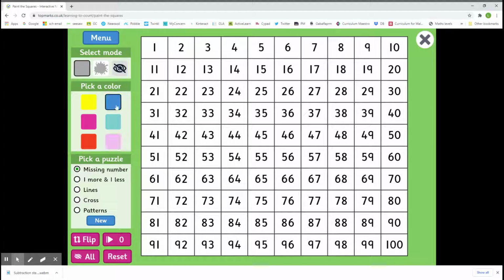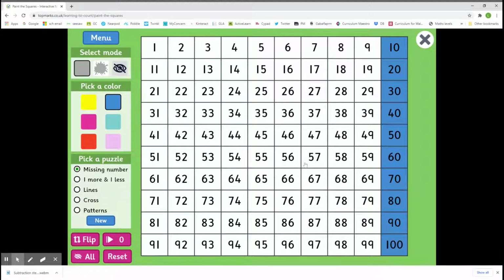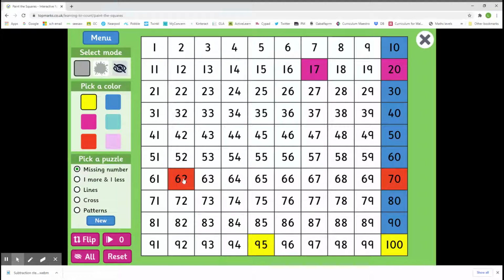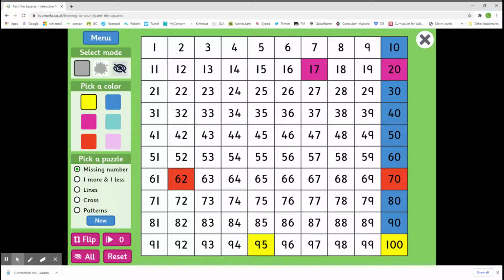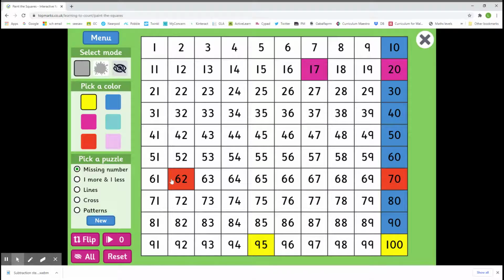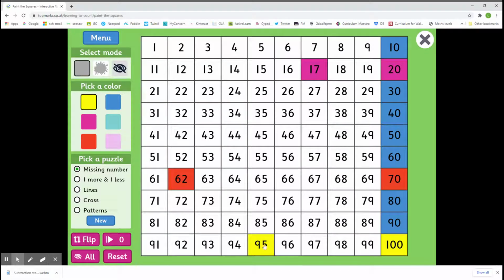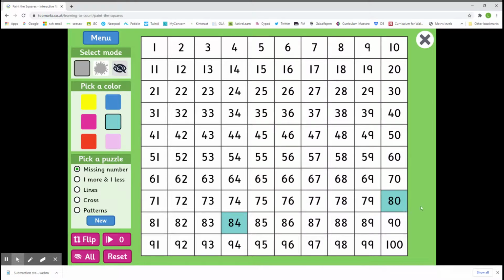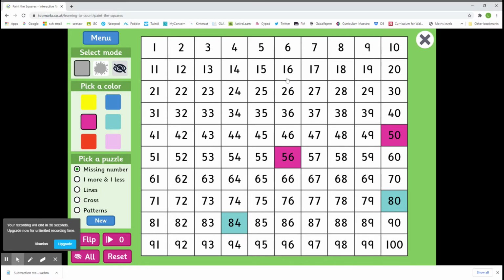Subtraction steps 20 23